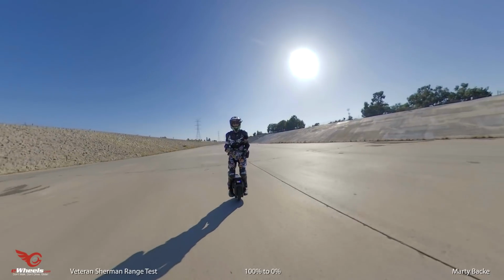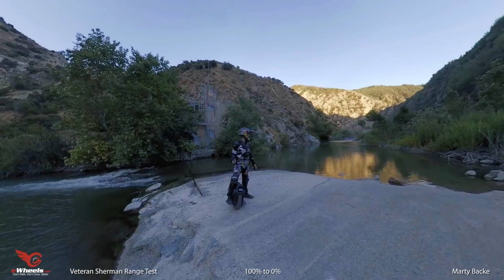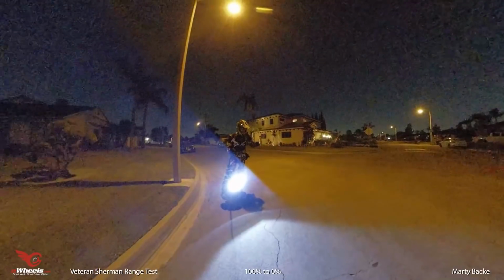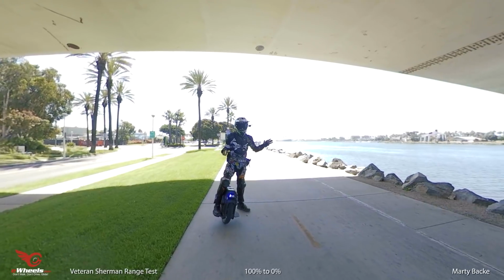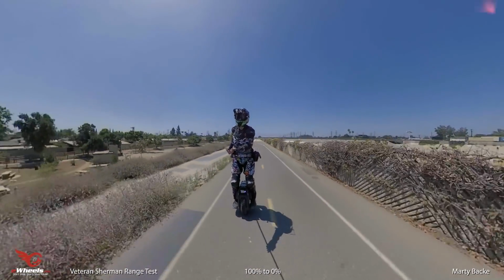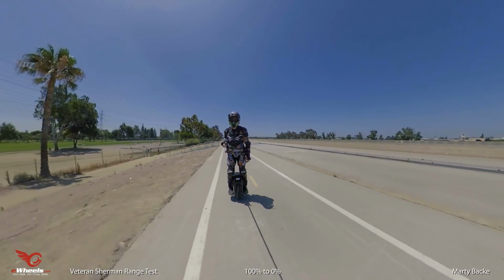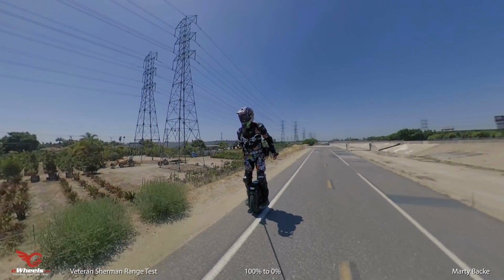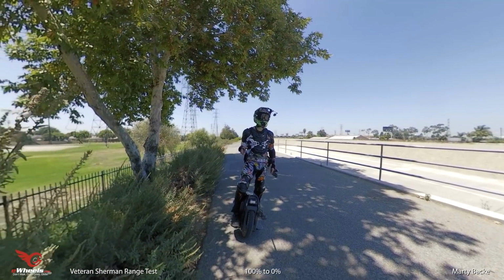Sherman Full Range Test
I ride the Sherman from 100% battery to literally 0% to discover it's range capability.

Interested in joining me on any Southern California rides? Join my Telegram group for all the latest ride information

I buy most of my wheels from EWheels.  Why? Because of their selection, price, and perhaps most importantly, Jason's dedication to customer satisfaction and his ongoing support of the community. If the website doesn't list what you are looking for, give them a call. Use this link which lets them know that I've referred you